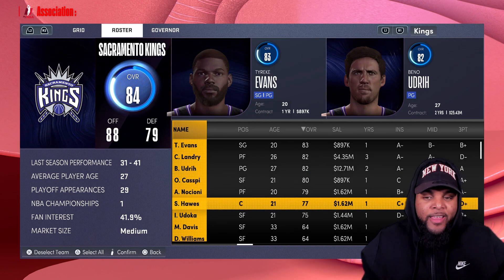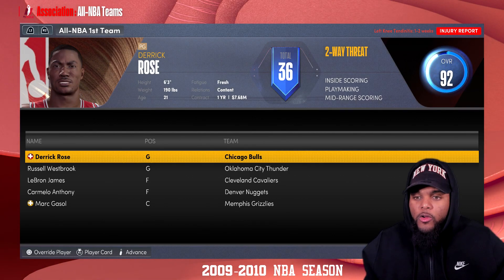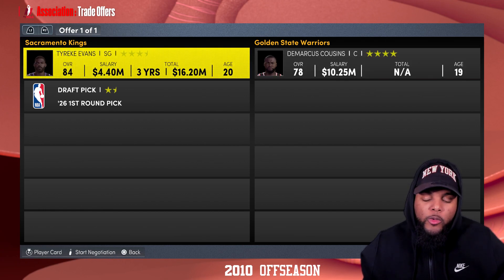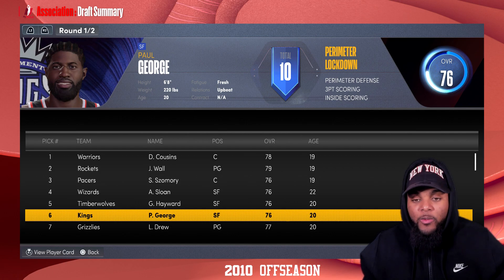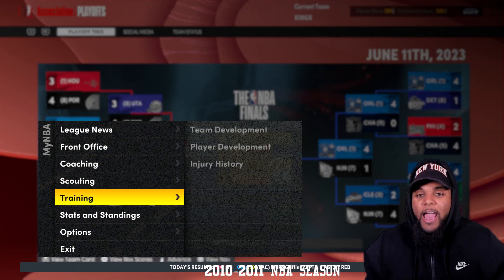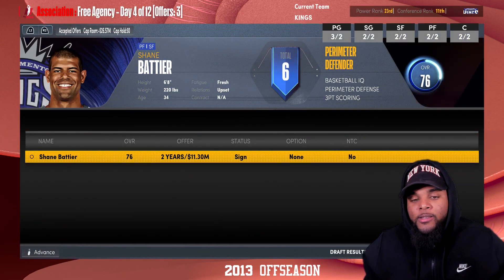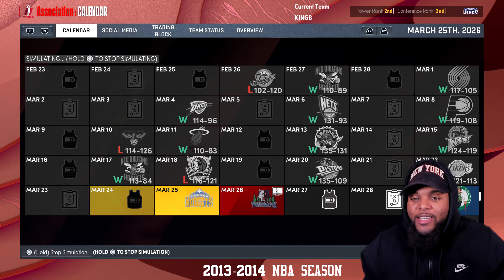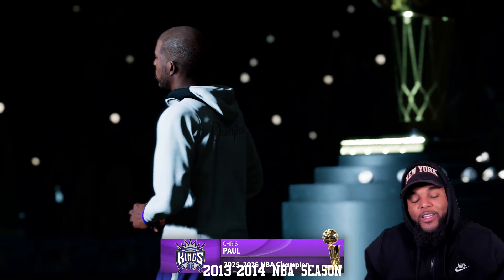I WENT BACK IN TIME TO REBUILD THE 2009 SACRAMENTO KINGS... (NBA 2K22 PS5 MYNBA) 👑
Hop in that time machine with me as I go back in time to rebuild the 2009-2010 Sacramento Kings 😤

Missed any NBA 2K22 MyNBA Las Vegas Royales Fantasy Rebuild videos? 🤯

Missed any NBA 2K22 MyNBA Rebuilding the Vancouver Grizzlies videos? 🐻

Missed any NBA 2K22 Skylar Brooks WNBA The W MyCareer videos? 😍

Tap the playlist link below or the playlist links at the end of this video to check out some one my other fire content/series! 🤴🏽